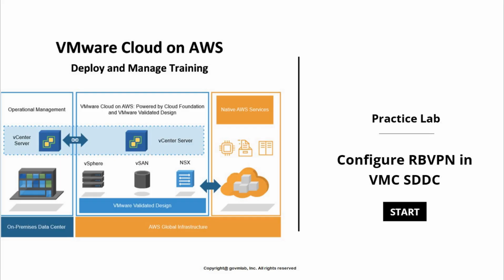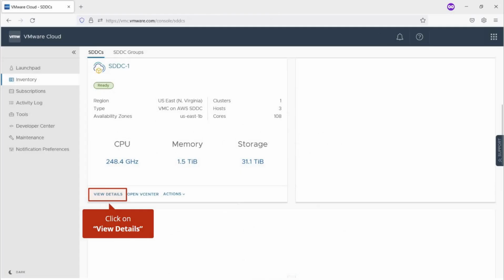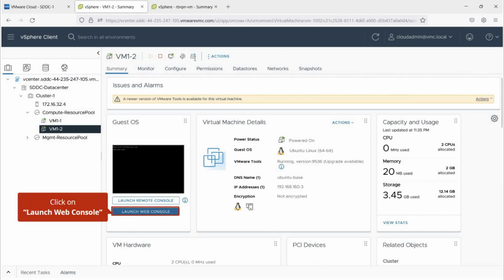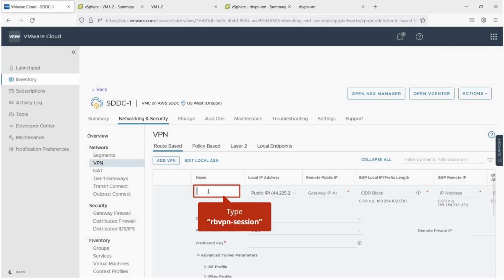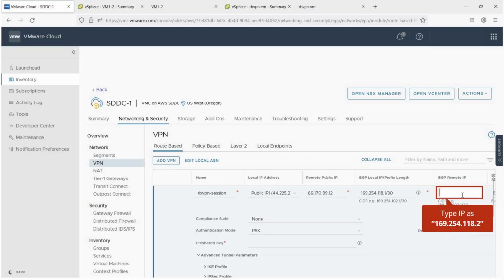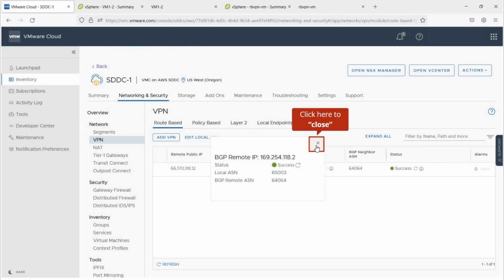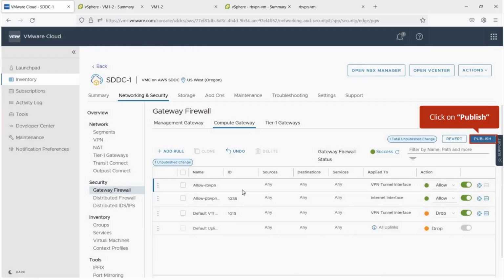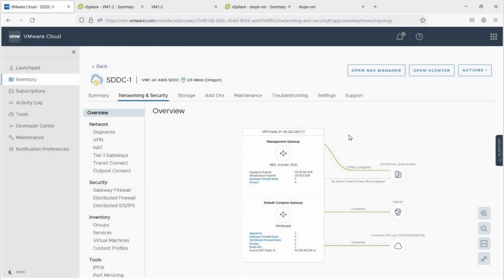Lecture No.18 VMware Cloud on AWS RBVPN Tutorial | On-Prem to VMC SDDC Connectivity Demo | GoVMlab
🚀 VMware Cloud on AWS Route-Based VPN Configuration | Site-to-Site RBVPN Lab Demo

In this hands-on tutorial, learn how to configure a Route-Based VPN in VMware Cloud on AWS (VMC SDDC) and establish secure site-to-site connectivity between your on-premises environment and VMC SDDC workloads.

This step-by-step session explains every stage — from VPN configuration to data path validation between on-prem VM and VMC SDDC VM — to help you master hybrid cloud networking concepts.

🔍 In this Video, You’ll Learn:
✅ What is a Route-Based VPN in VMware Cloud on AWS
✅ Step-by-Step RBVPN Configuration in VMC SDDC
✅ Site-to-Site RBVPN Tunnel Establishment
✅ Validating Data Path Connectivity between On-Prem & Cloud
✅ Firewall Configuration

💡 Perfect For:
VMware Cloud & NSX Professionals
Network Engineers & Cloud Architects
Learners preparing for VCP-NV / VCAP-NV Certifications
IT Professionals working with Hybrid Cloud Environments

🎓 Join GoVMlab Membership (₹299/month) for 450+ VMware Cloud, NSX, and vSphere tutorials.